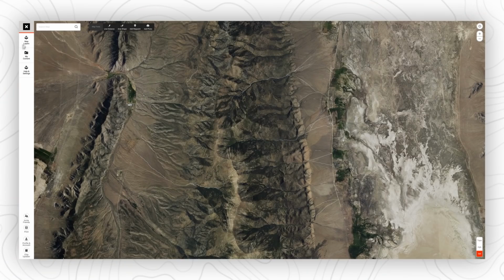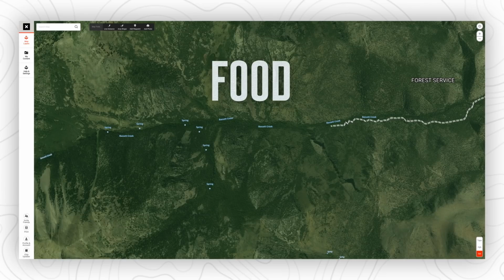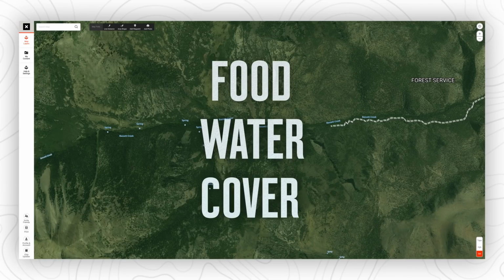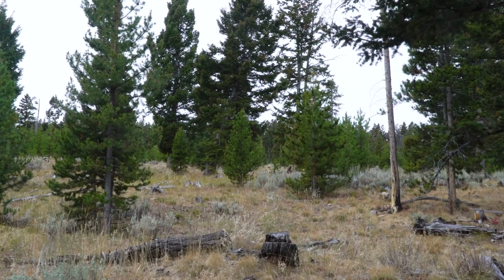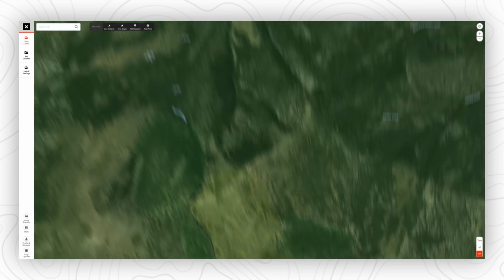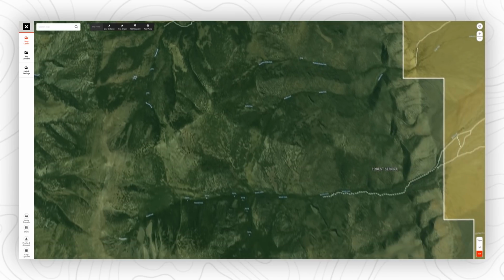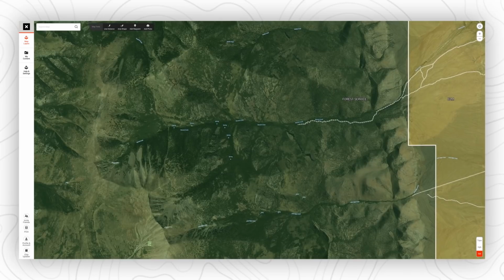E-Scouting for Archery Elk With Remi Warren: Getting Started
Remi explains the distinguishing factors he looks for when e-scouting elk habitat.

Quick tips:
How to narrow your scouting space from large to small
How to find key habitat features: food, water, and cover
Note trails and access